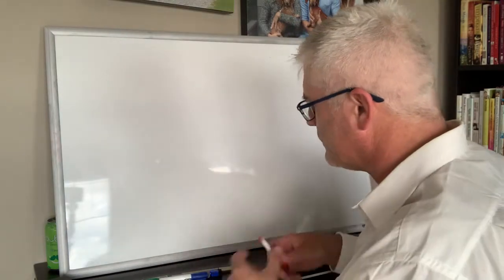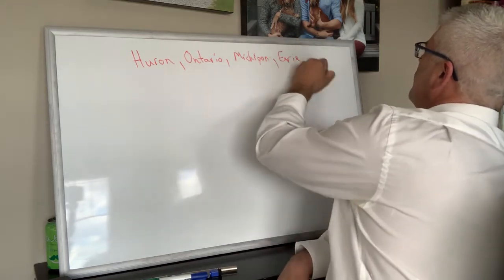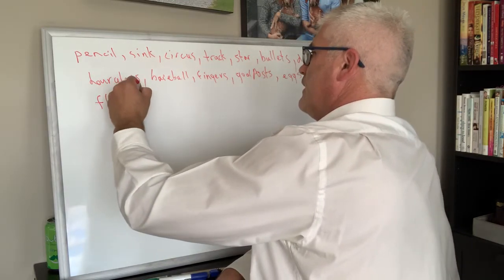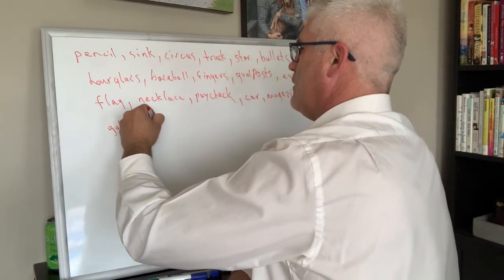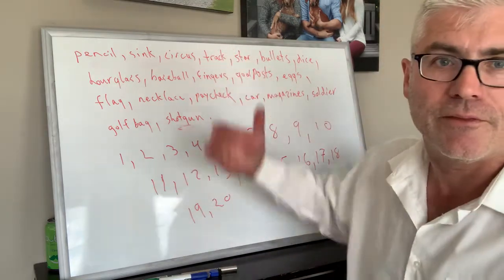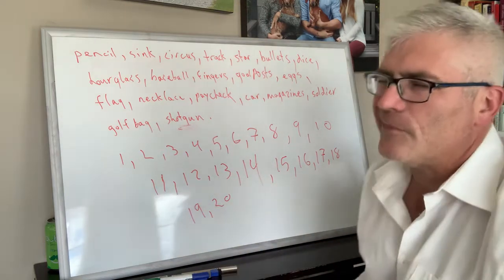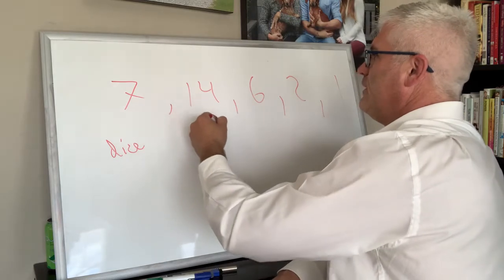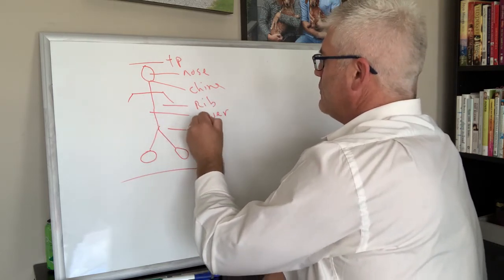How Good Is Your Memory? CHANGE MANAGEMENT SERIES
In this video I share why it’s important to try and increase your memory.